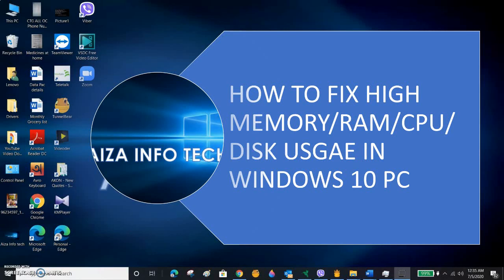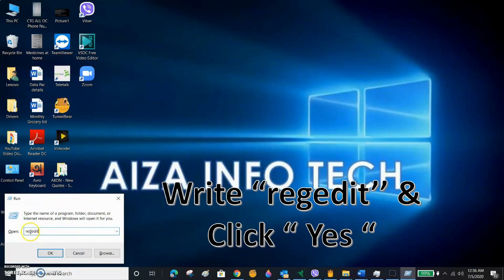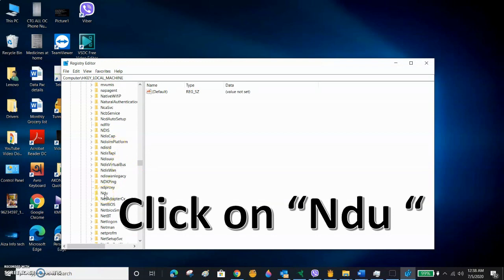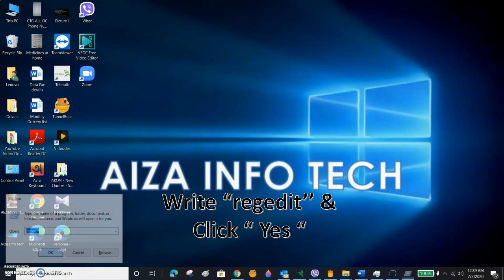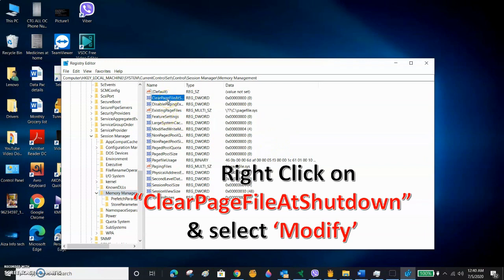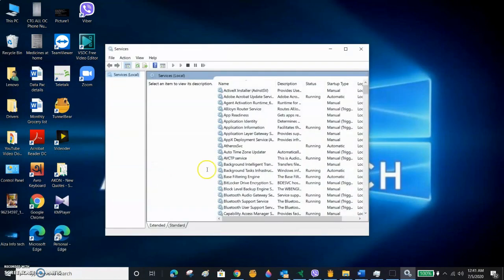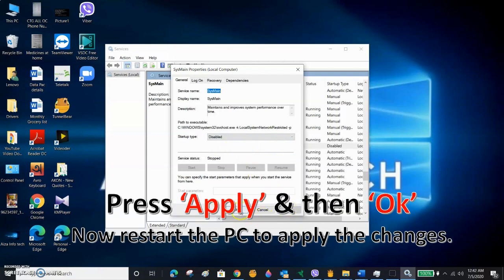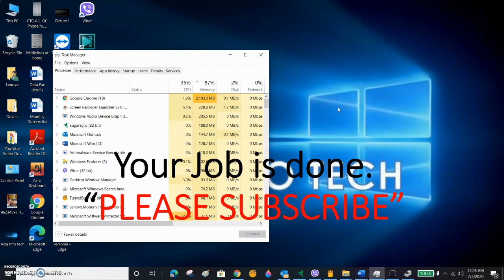How to fix high (100%) Usage of RAM/CPU/DISK in Windows 10 PC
HOW TO FIX HIGH MEMORY/RAM/CPU/DISK USGAE IN WINDOWS 10 PC:
Here are some Steps to fix this:
Step-1:
i) Press Windows Key + R. It will open “Run”
ii) Write “regedit’’ in open box & It will open Registry editor. Hit “Yes”
iii) Expand HKEY_LOCAL_MACHINE – SYSTEM – CONTROLSET001 – SERVICES
iv) Click on “Ndu “
v) Right Click on ‘Start ‘entry & select ‘Modify’
vi) Change the Value data from 2 to 4
vii) Press OK
Now restart the PC to apply the changes

Step-2:   If the above step didn’t work, go for the Step-2
i) Click Windows Key + R. It will open “Run”
i) Expand HKEY_LOCAL_MACHINE – SYSTEM – CURRENTCONTROLSET- CONTROL- SESSION MANAGER-
ii) Click on ‘Memory Management’
iii) Right Click on “ClearPageFileAtShutdown” & select ‘Modify’
iv) Change the value Data from 0 to 1
v) Press ‘OK’

Step-3:  If the above step didn’t work, go for the Step-3
ii) Write ‘’ services.msc’’ & press ‘ Ok’
iii) It will open application management. Search for ‘’ Superfetch’’ Service ( In updated windows version it may be called as “Sysmain”
iv) Select this Superfetch or Sysmain Service what you see in your PC and Press “ STOP” from left top.
v) Now right click the Superfetch (Sysmain) service & select ‘ properties’
vi) In General tab for Startup type select ‘ Disabled’
vii) Press ‘Apply’ & then ‘Ok’

Step-4:  If the above step didn’t work, go for the Step-4
i) Type ‘Device Manager’ in the search box.
ii) Open Device manager
iii) Click on the ‘’ Scan for hardware changes Icon ‘’